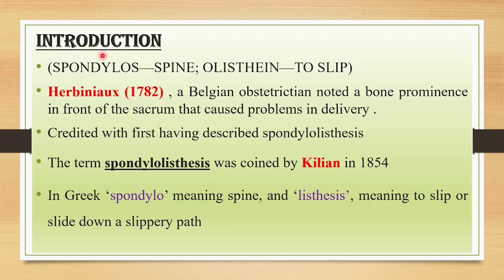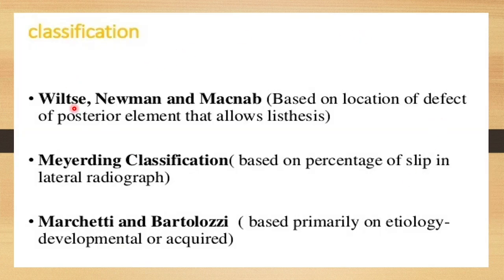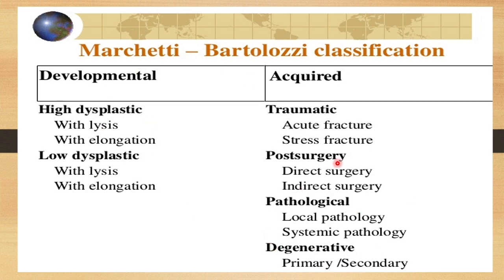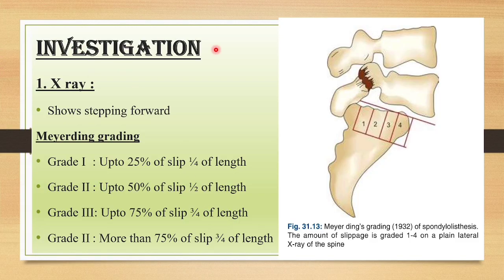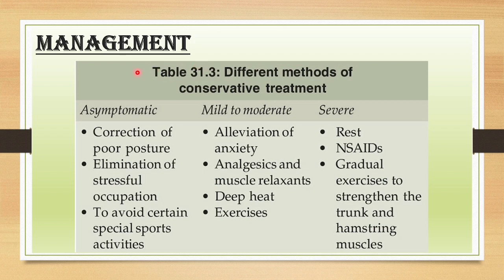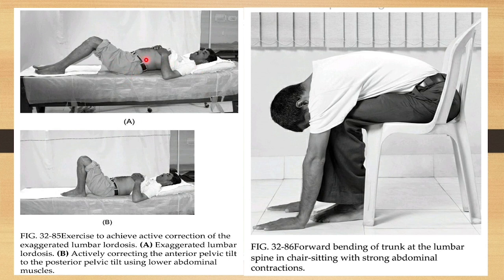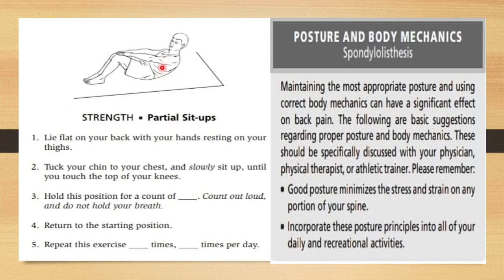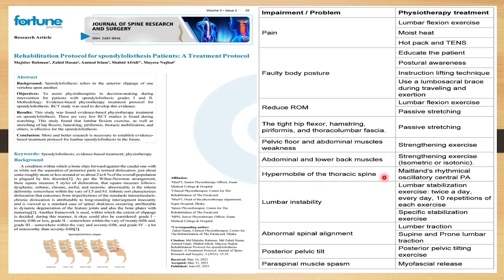SPONDYLOLISTHESIS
In this video we’ll walk you through:
INTRODUCTION
DEFINITIONS
CLASSIFICATIONS
ETIOLOGY
PATHOLOGY
CLINICAL FEATURES
INVESTIGATION
MANAGEMENT
CONSERVATIVE MANAGEMENT
SURGICAL MANAGEMENT
PHYSIOTHERAPY MANAGEMENT

TIMESTAMPS
00:00 - INTRODUCTION
01:19 - DEFINITIONS
03:30 - CLASSIFICATIONS
07:28 - ETIOLOGY
07:50 - PATHOLOGY
08:34 - CLINICAL FEATURES
10:36 - INVESTIGATION
13:50 - MANAGEMENT
14:36 - CONSERVATIVE MANAGEMENT
15:08 - SURGICAL MANAGEMENT
16:38 - PHYSIOTHERAPY MANAGEMENT
23:00 - EVIDENCE BASED PRACTICE